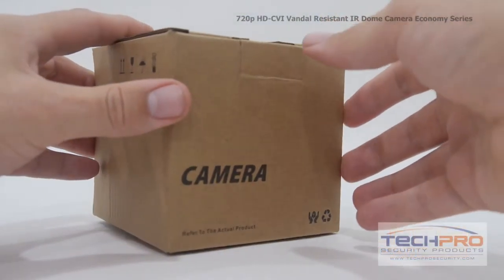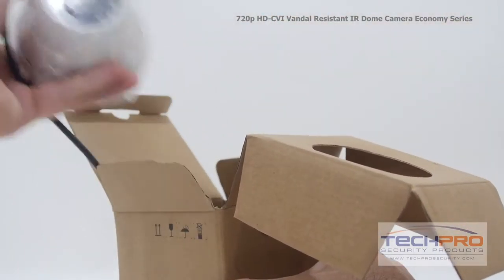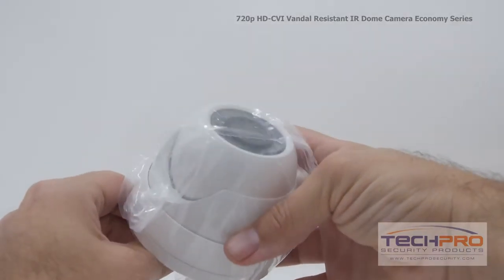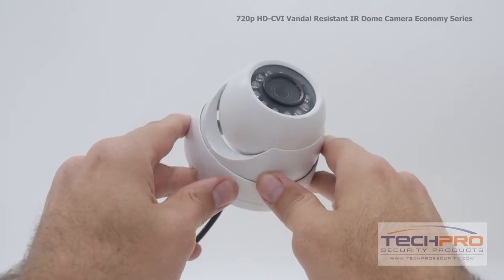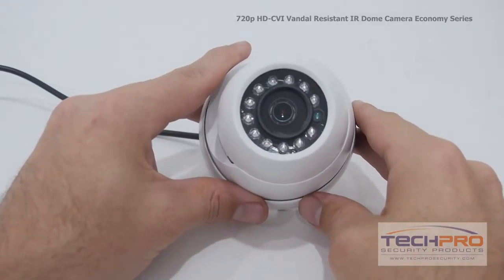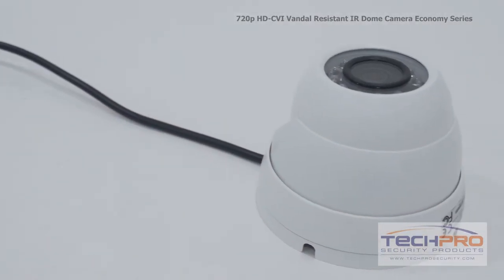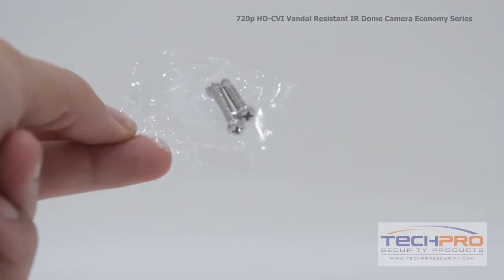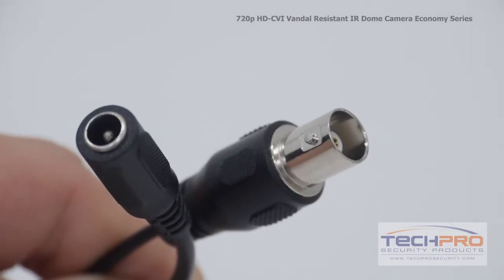Unboxing - 720p HD-CVI Vandal Resistant IR Dome Camera Economy Series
Our 720p Indoor Outdoor HD-CVI Vandal Resistant Dome Security Camerahas a wide angle 3.6mm fixed lens which will give you a fantastic overall view of your surroundings. At night, you will be able to see and record up to 50 feet. Powering is as simple as using standard 12v DC.